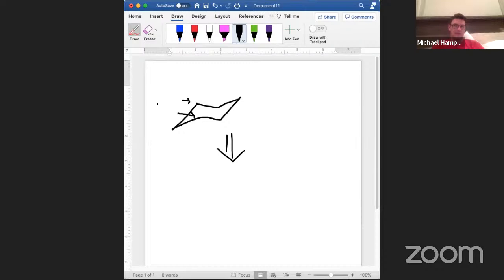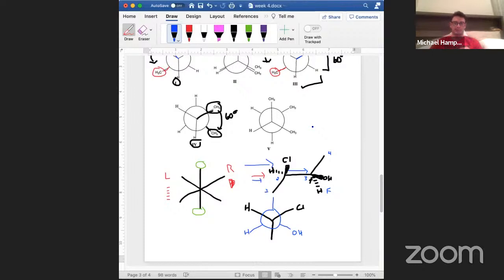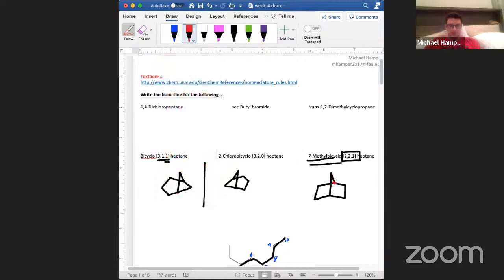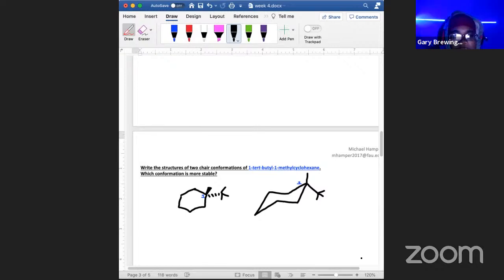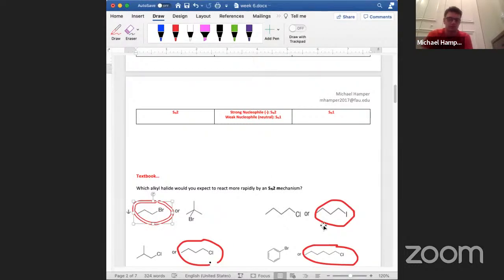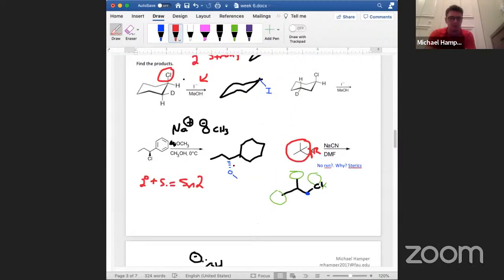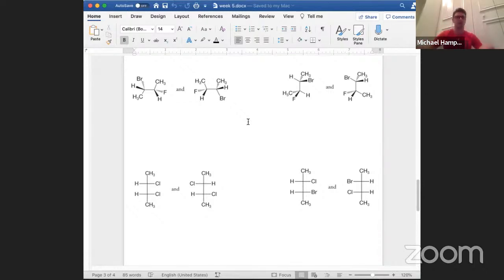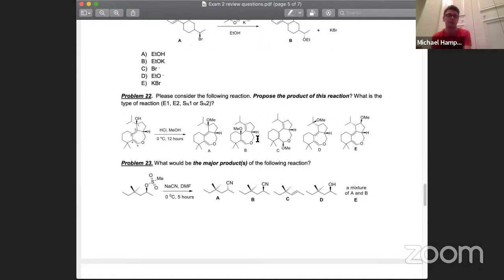Orgo Exam 2 Review